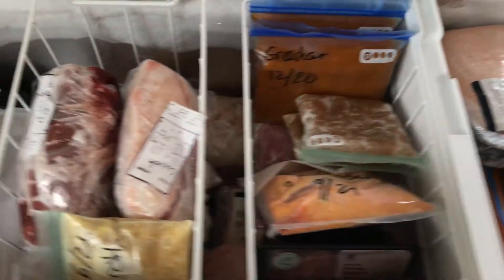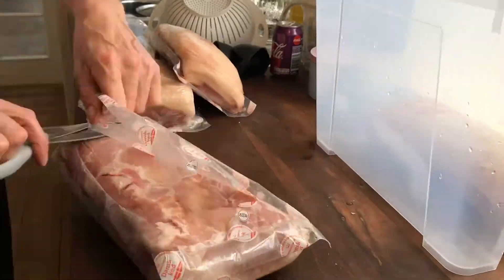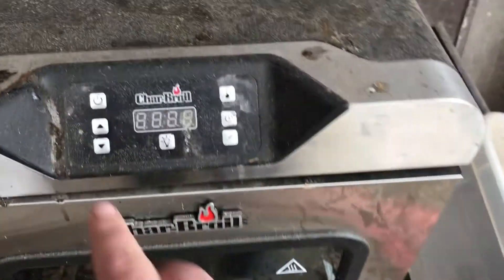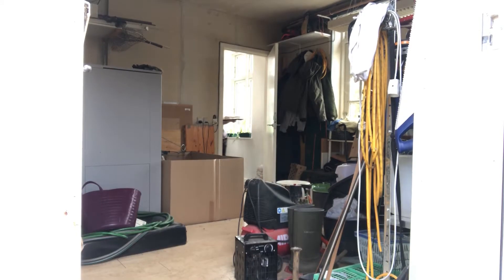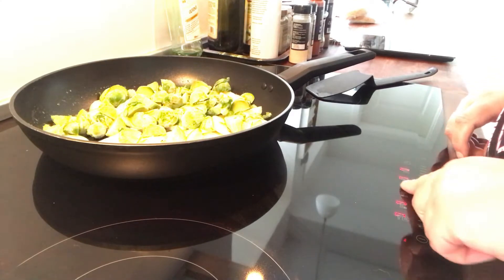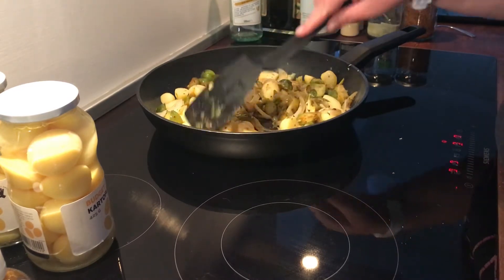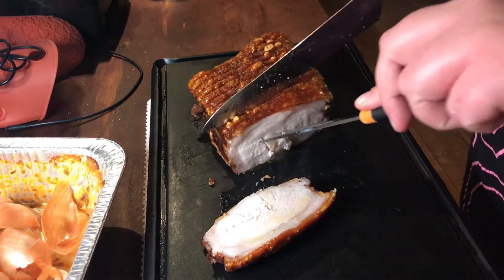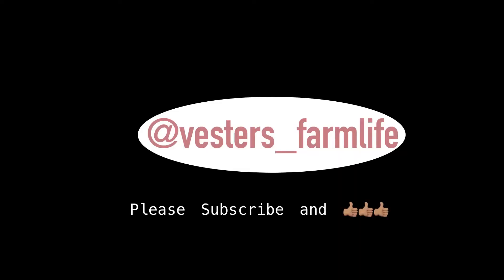Smoked Pork Roasts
Smoking 4 pork roasts at once. Food for many days.